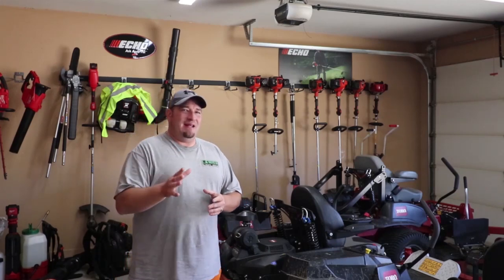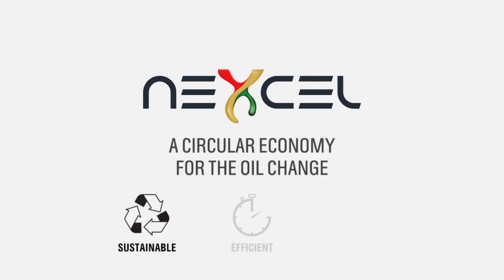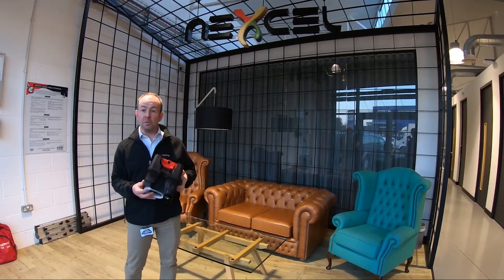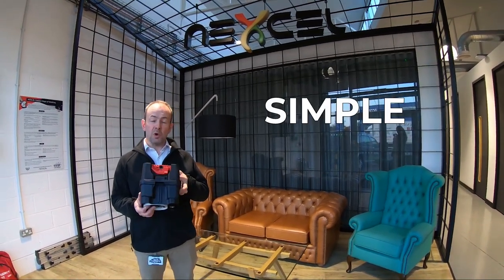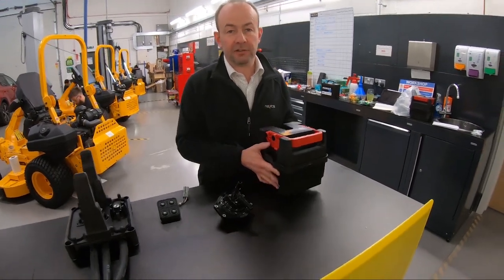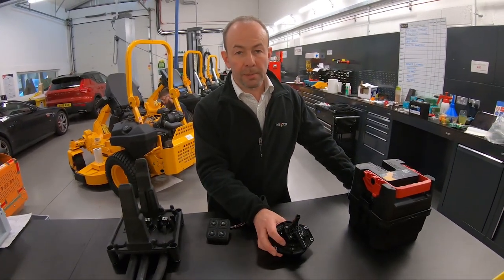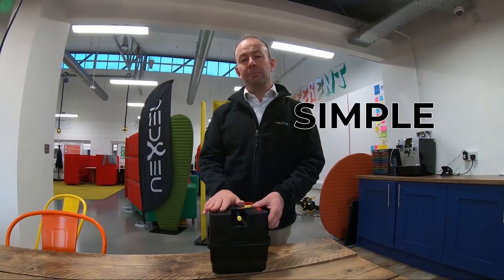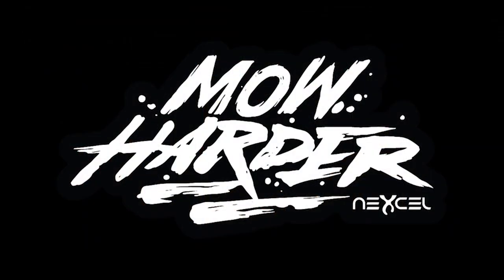Oil Change In 90 Seconds?!?! AMAZING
Change your oil at the push of a button!! While at the GIE this year I ran into this booth and totally fell in love. This product is already being used in motor vehicles overseas and now they wanna see how well it would do in the Green Industry. Huge Thank You to Steven and Cristina for their time.

►Editing Programs

2018 Toro Z Master 3000 Series 60"
2017 Toro Grandstand 48"
2017 Toro Timemaster 30"
2016 Toro Personal Pace 22"
ECHO PB-8010T
2 ECHO PB-770T
ECHO SRM-2620
ECHO SRM-2620T
ECHO SRM-280T
ECHO SRM-3020T
ECHO PAS-280
ECHO ES-250
ECHO PB-2520
ECHO PE-225
ECHO PE-266S
ECHO HC-152
ECHO CS-590
2018 Load Trail 7x16 Trailer